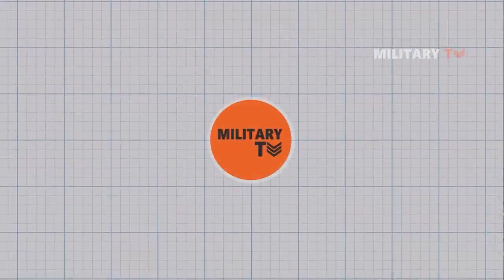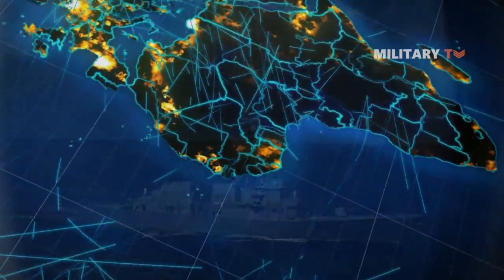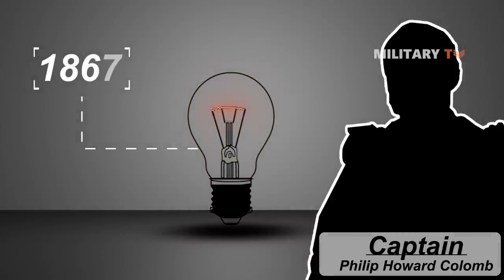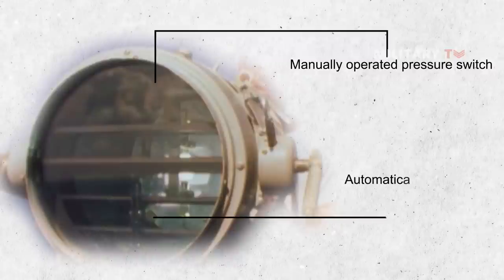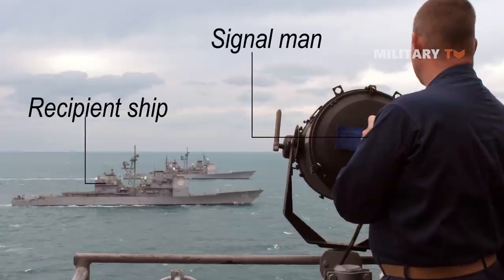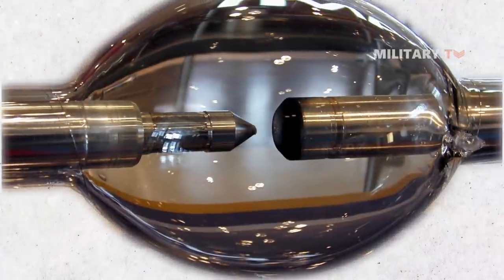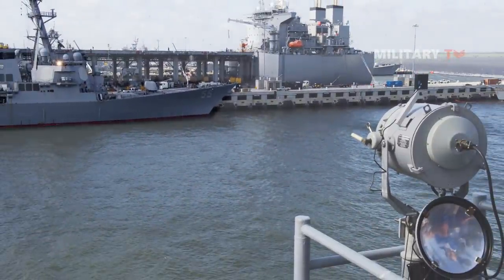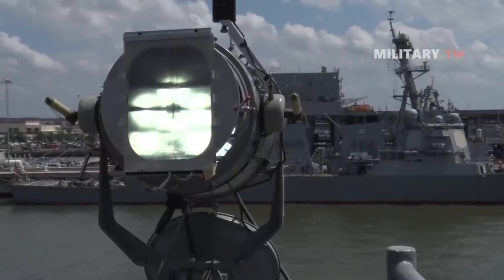How Do Warships Communicate When Radio Contacts Are Being Off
Hello everyone! You are watching another episode at Military TV! Have you ever wondered how do the warships communicate when the radio contacts are being silent such as when doing convoy during the battle times? Or how do the ships navigate in order to keep the fleet all together and prevent them from collisions to one another?

In today’s session we will take a look at “The Blinker Lights”, what is it actually? how does it works? and how does it transform from time to time?

Generally, the blinker light has been used by warships all around the world to deliver messages across long distances for more than 200 years. Since 1867, lights have been used to spell out messages in Morse code. The "blinker light" became a helpful tool for signalling after the introduction of electric lights in the 1890s. Blinker lights were vital for commerce ships operating in wartime convoys.  This blinking lights is a type of semaphore system that uses a visual signalling device to communicate optically, generally using Morse code. Captain Philip Howard Colomb of the Royal Navy was the first to put the idea of flashing dots and dashes from a lantern into reality in 1867. Additionally, signal lamps continue to be used to the present day on naval vessels. They allow convenient, relatively secure communications, which is especially beneficial during periods of radio silence, such as for convoys operating during the Battle of the Atlantic.

Since World War II, the process for sending messages using signal lamps has barely changed. It requires someone trained in Morse code to operate the lamp’s shutter by hand, and involves a lot of time receiving, decoding, and replying to messages. Using FLTC, Sailors can quickly and easily type and send messages-with fewer mistakes-even if they don’t know Morse code.